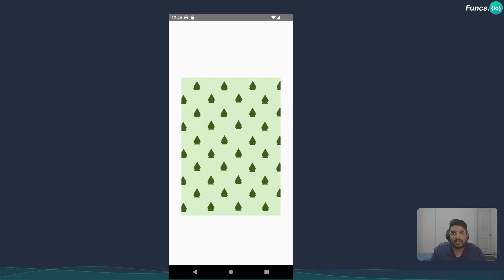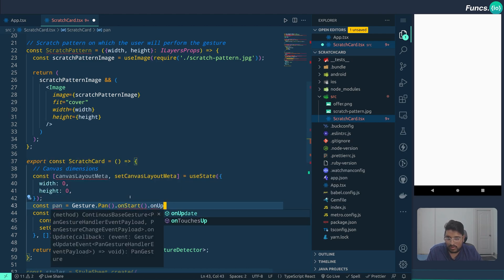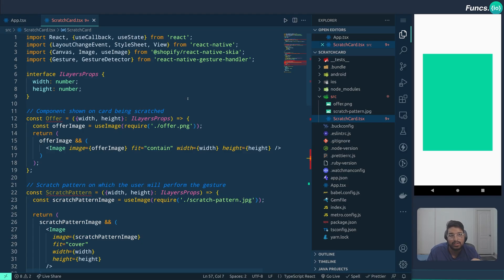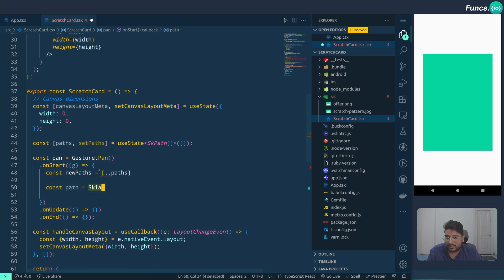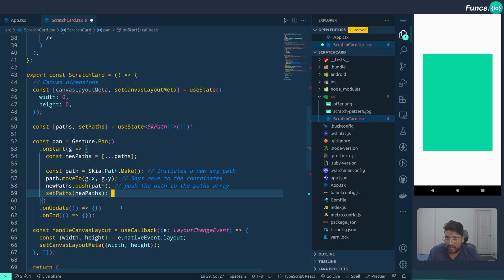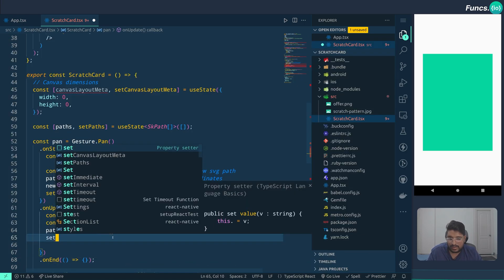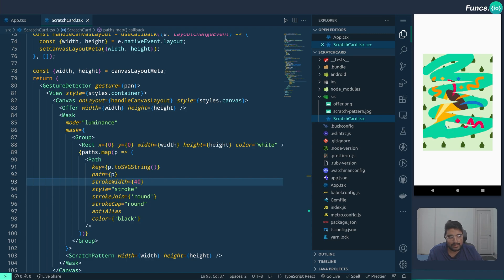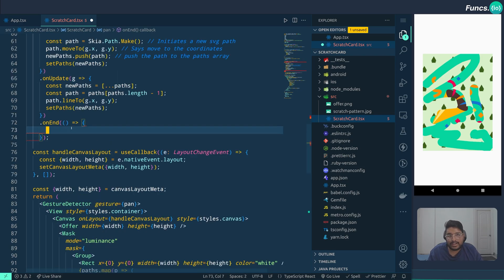Scratch Card using React Native Skia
Hey Folks 👋
I am back with another great React Native tutorial. Recently I was trying out React Native Skia and it looked quite promising. So here's a quick tutorial about implementing the fun scratch card. Hope this helps.